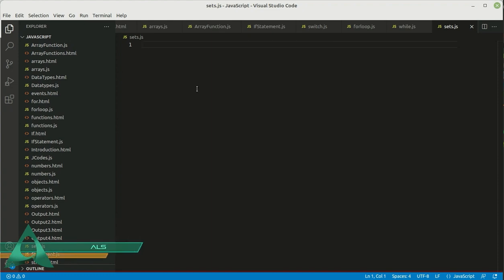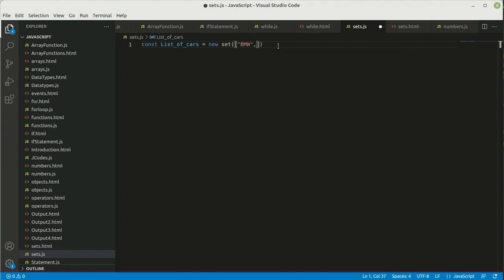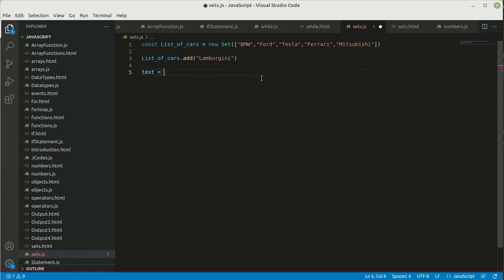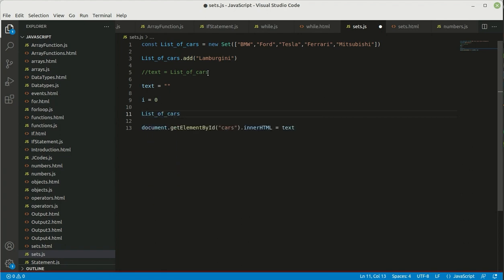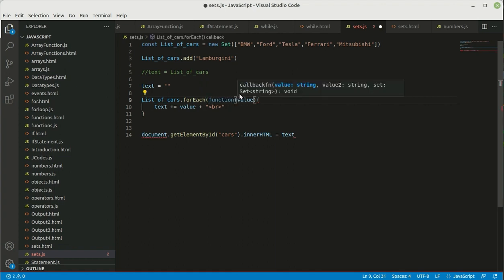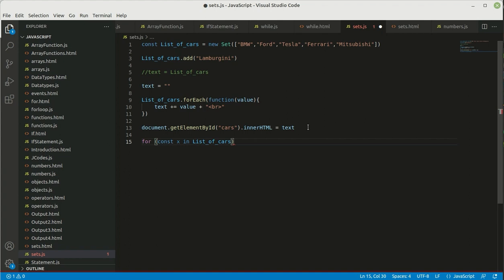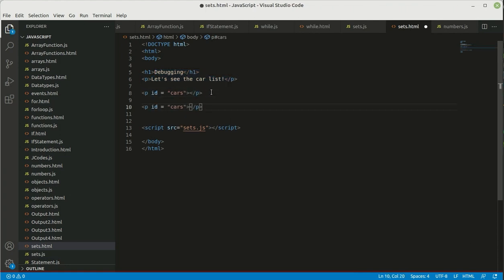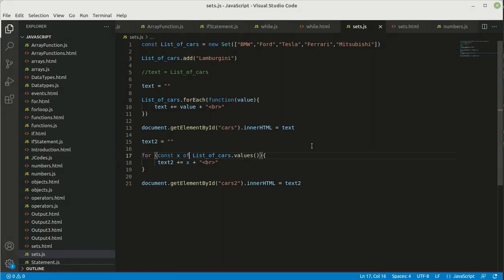#32 Sets in JavaScript (JavaScript Tutorials for Beginners to Intermediate)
Sets in JavaScript

In this part of our tutorials on JavaScript, you will learn about the sets. Sets are another
type of collections that work nearly the same as the arrays. They have items that you can
loop through and do all the kind of operations that you can do with the arrays.